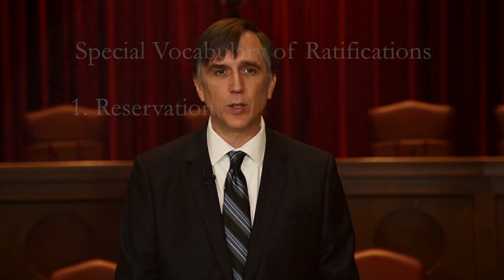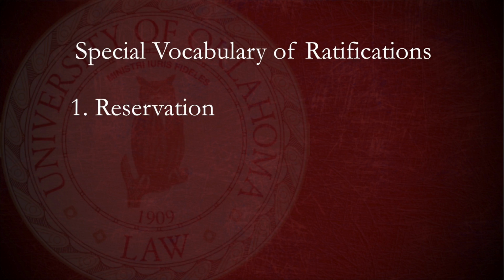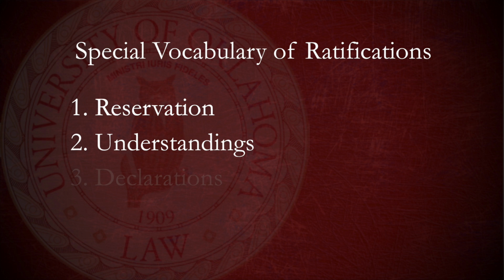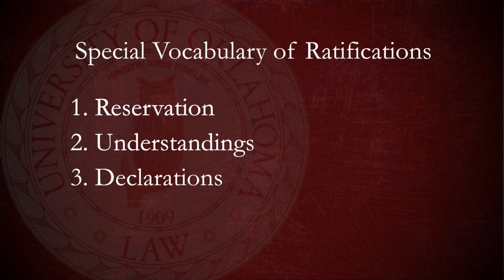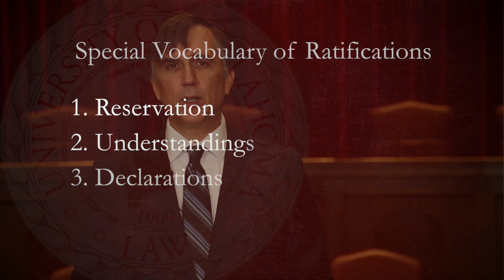Professor Robertson Lecture 1 International Law and Institutions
This video is about Robertson Lecture 1